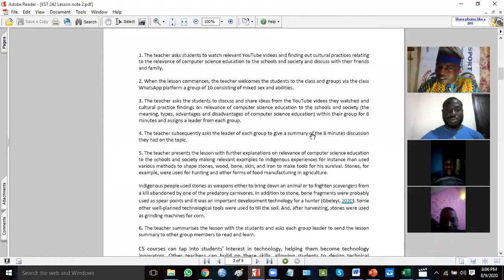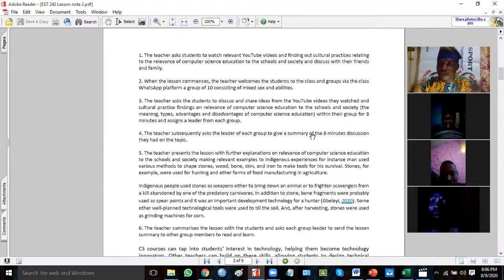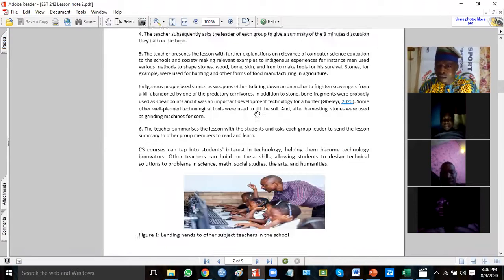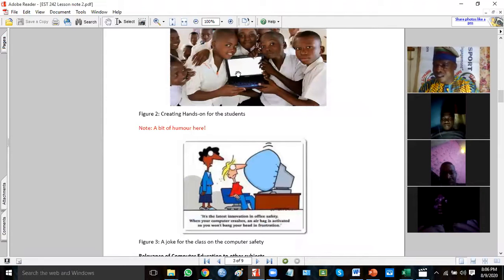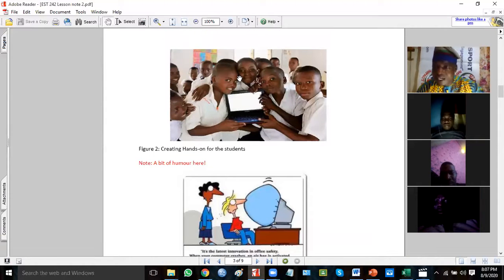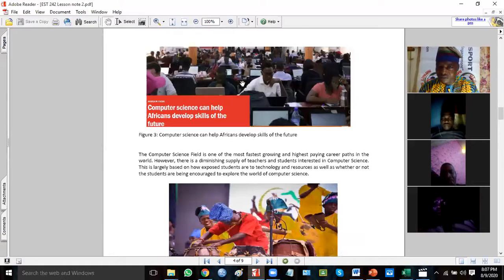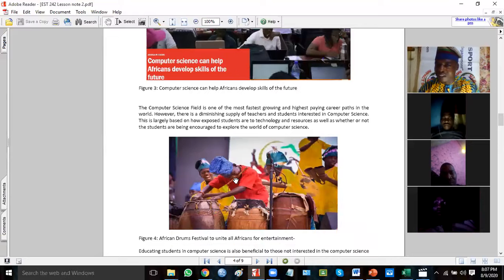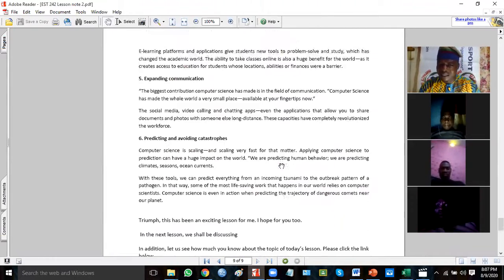Olasunkanmi Gbeleyi EST 242 ZOOM CLASS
Dear Students,
This lesson is to give you the steps in implementing the CTC approach.